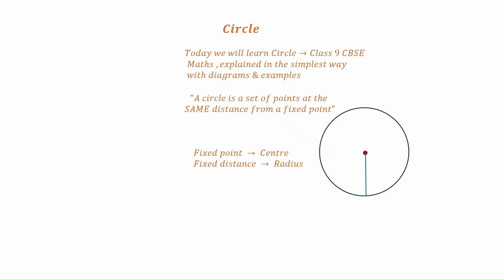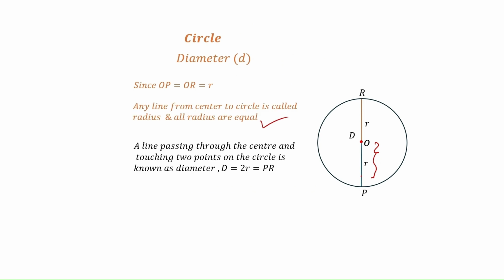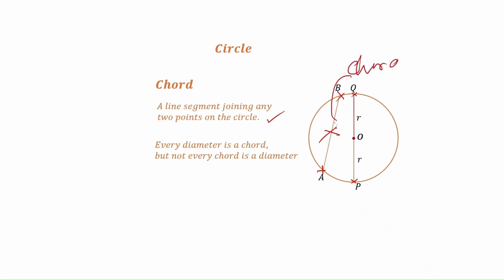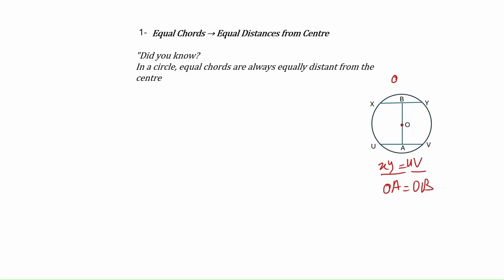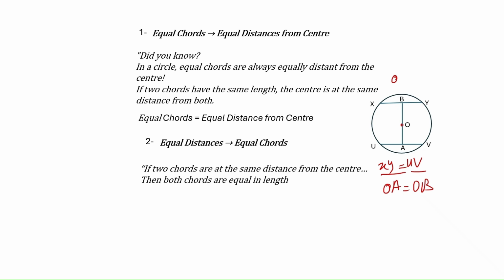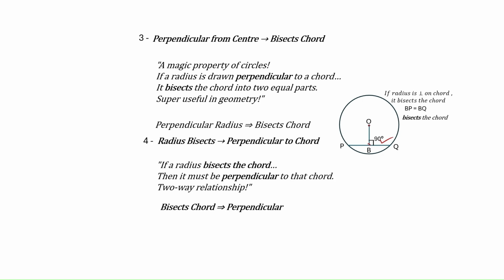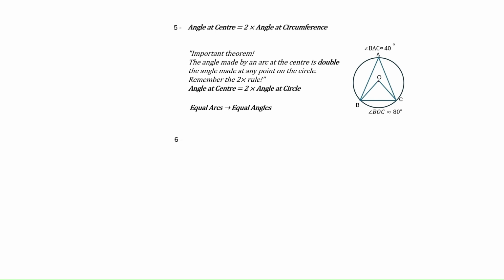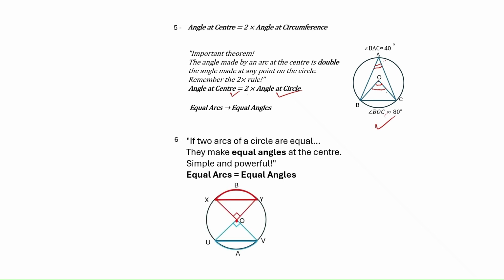Basics of Circle Class 9 | Definitions, Radius, Diameter, Chord & Arc | CBSE Math's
Learn the Basics of Circle Class 9 in a simple and clear way!
In this video, we explain important terms like radius, diameter, chord, arc, circumference, sector, segment, and more.
Perfect for CBSE Class 9 Maths, competitive exams, and school revision.

📌 What you will learn:

Centre, Radius, Diameter
Chord, Arc, Sector, Segment
Circumference & Pi (π)
Important basic concepts of Class 9 Geometry
🎯 Ideal for:
Class 9 Students | CBSE | NCERT | Teachers | Math Learners